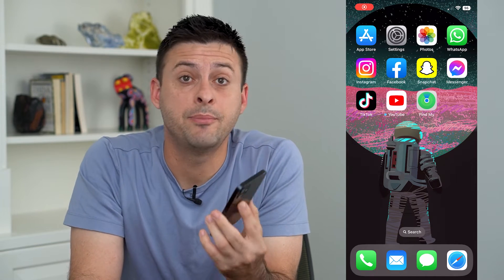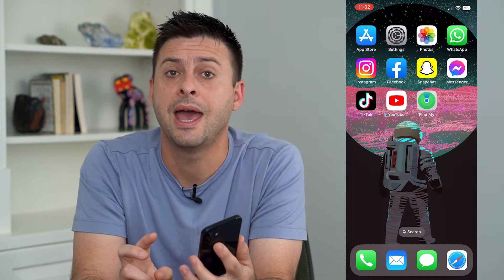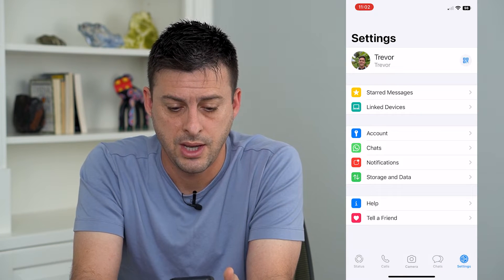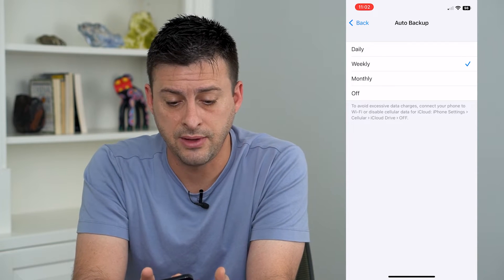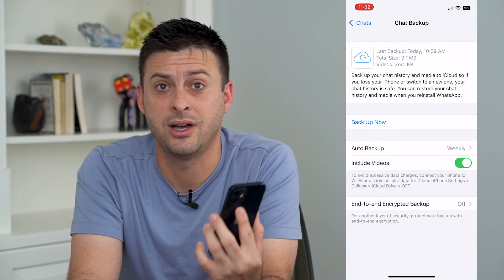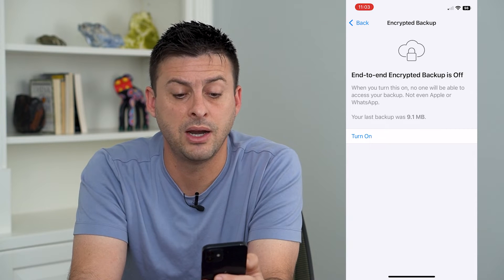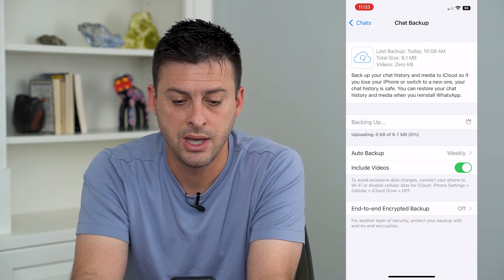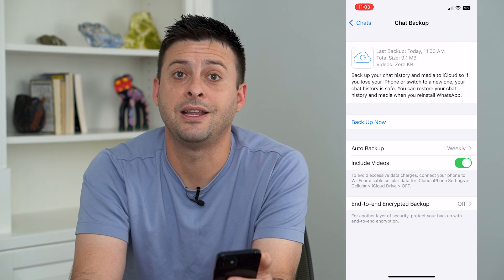How To Backup WhatsApp Messages On iPhone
It's better to be safe, let's backup all of your WhatsApp messages on your iPhone iCloud so that you can keep them even if you loose your phone.